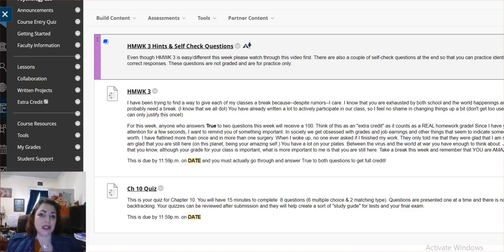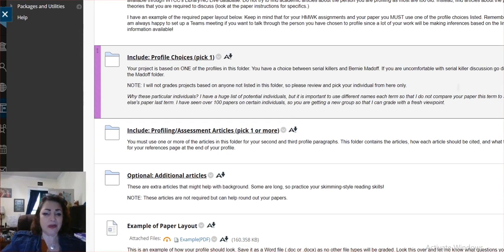PSY 239- Claire McElvaney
This video is a brief overview of the enhancements made to PSY 239- Psychology of Personality, taught by Claire McElvaney.  (2023)